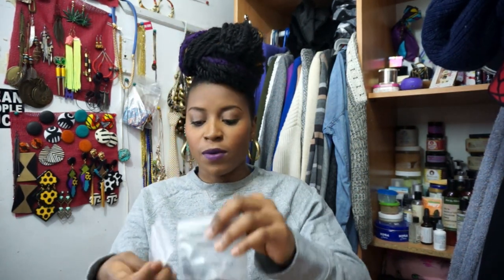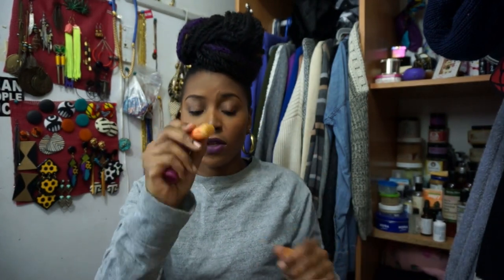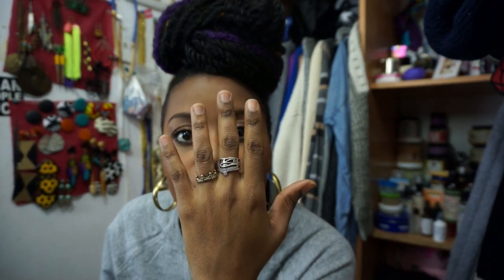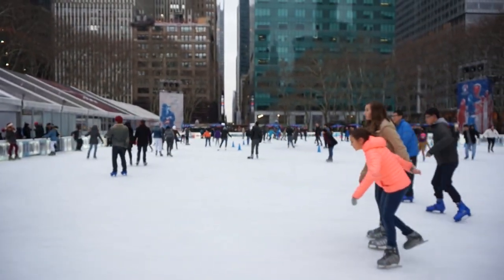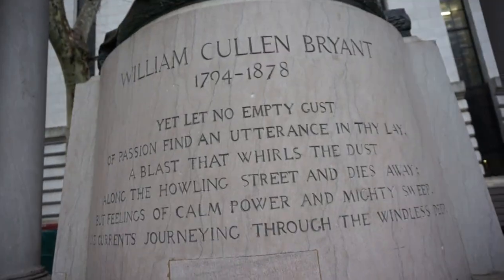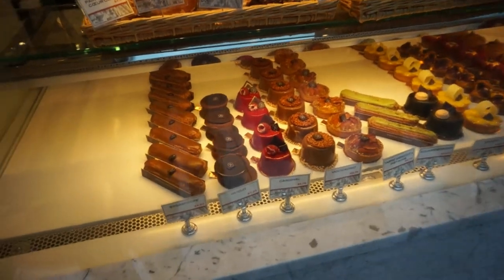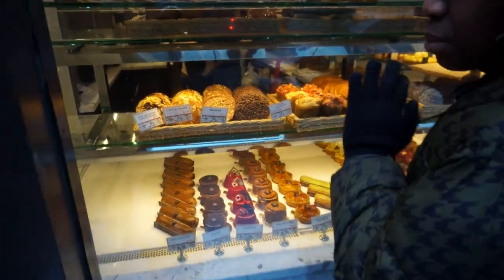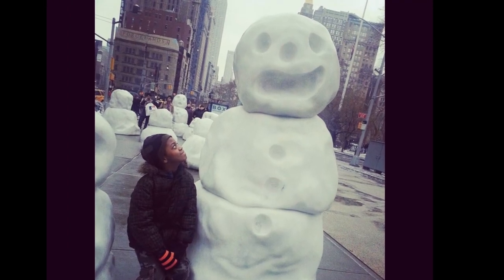Walk With Me! Everything You Need!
MORE BELOW!

Miss My Last Video Check It Out Below!

Check Out This Awesome Tutorial I Did For Mane Moves TV

SEND YOUR PIC OF YOU DOING *FACE* Leave Your Name Also..:)